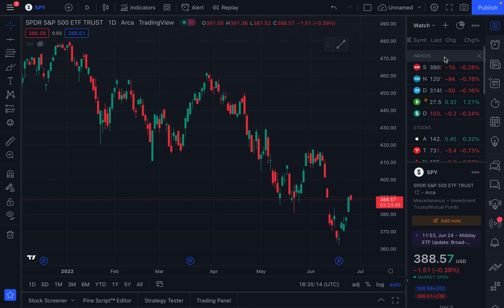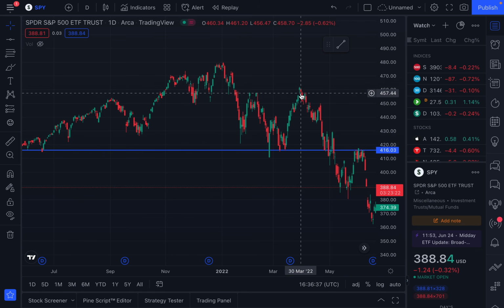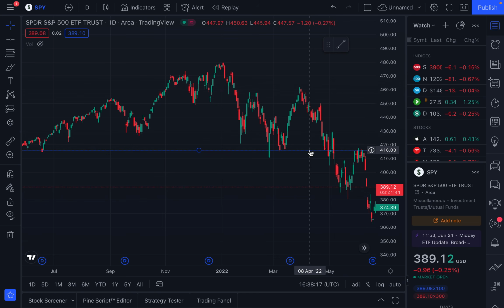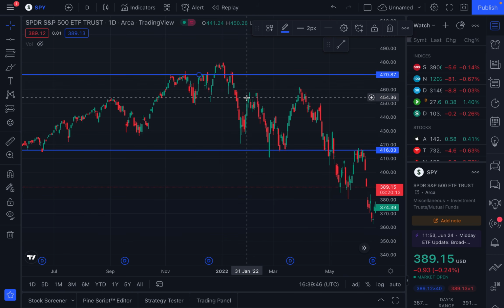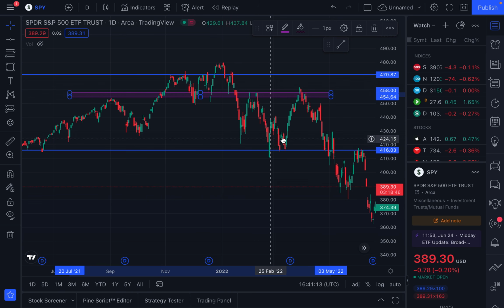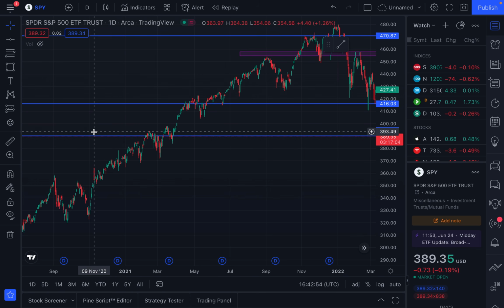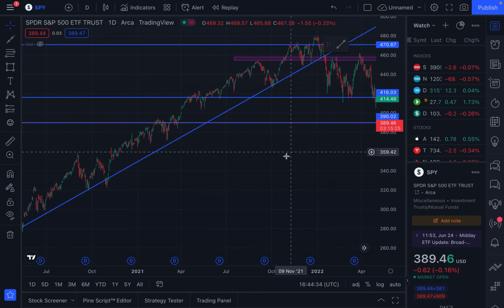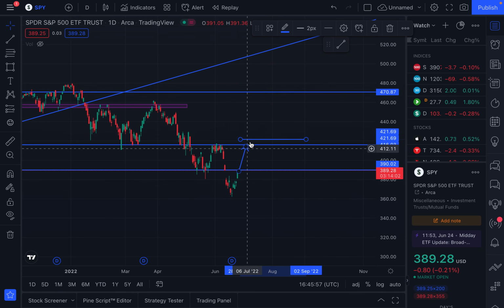SUPPORT AND RESISTANCE LEVELS EXPLAINED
In today's video I want to talk about technical analysis. In particular, today we will be focusing on support and resistance and how this can help you make better trading decisions. Support and resistance lines can get very complicated and there is a lot to learn so let us start with the basics on TradingView.